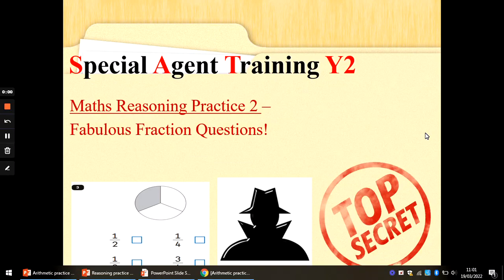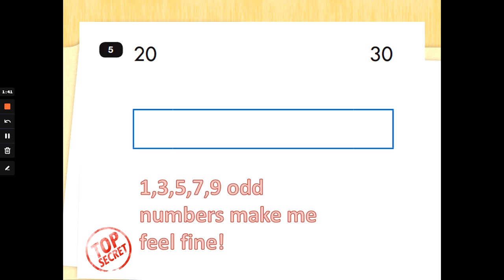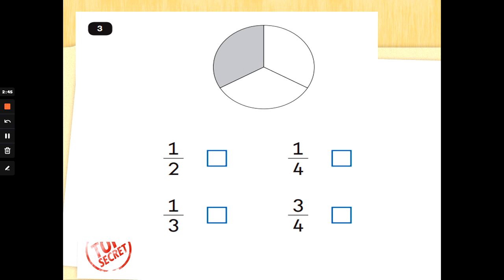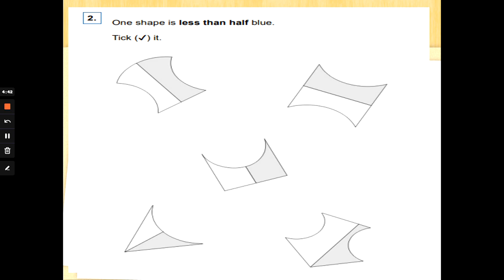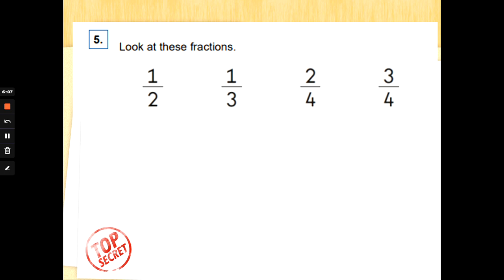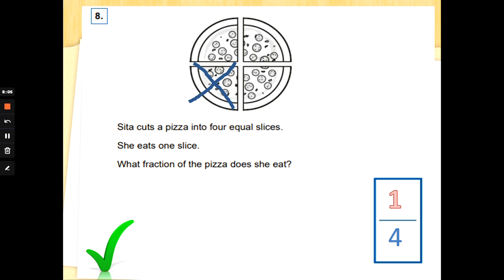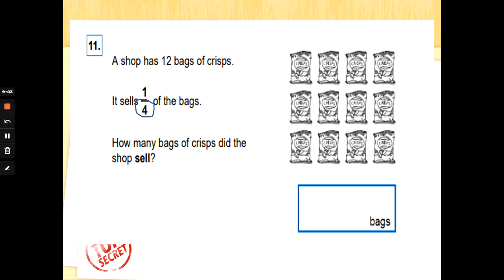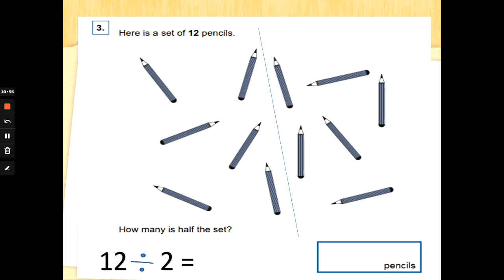Y2 Reasoning Practice - Fabulous Fractions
Check out this week's reasoning practice on Fractions, can you find the answer before Mrs G explains it?